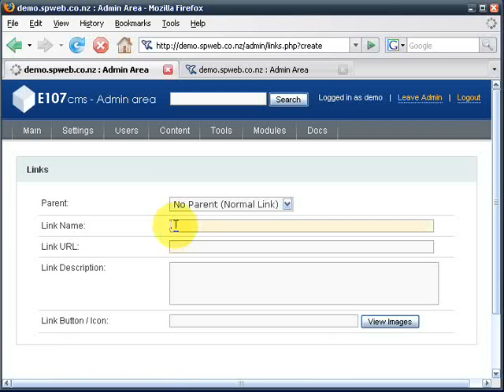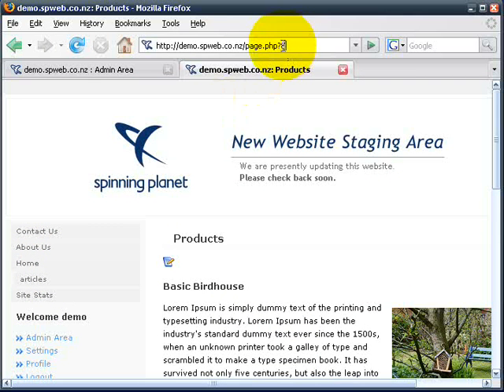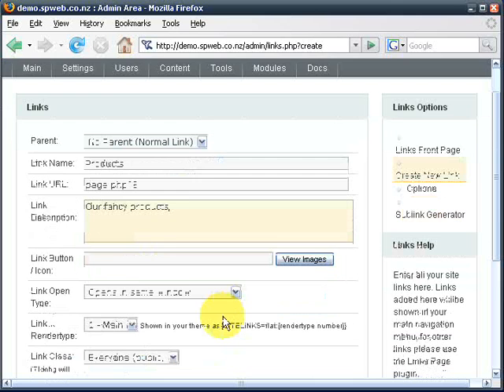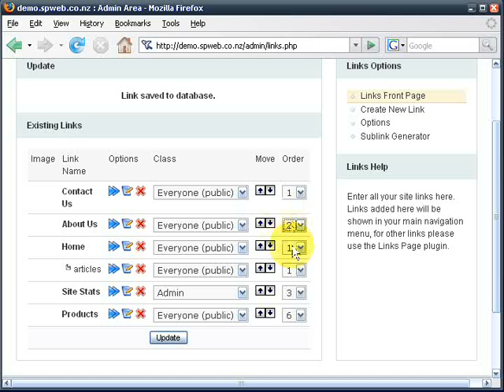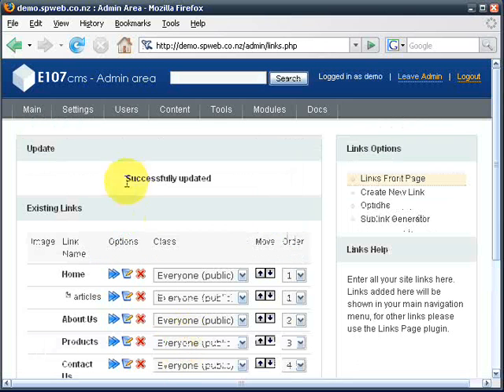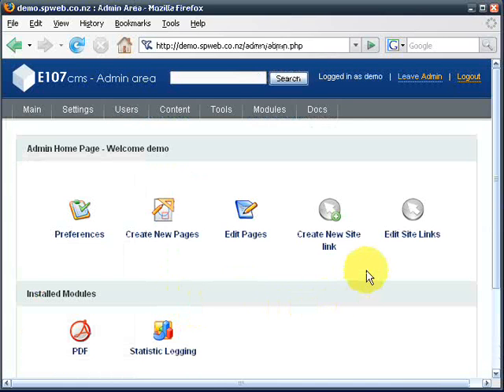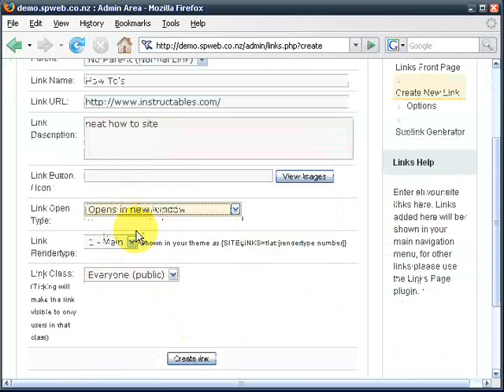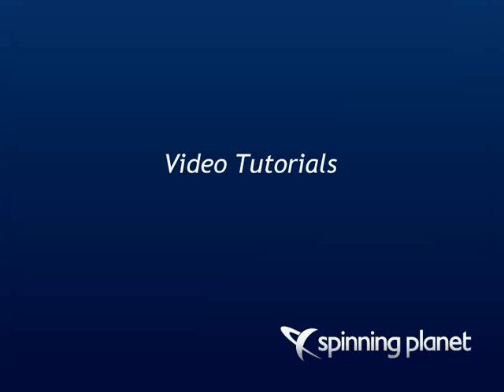e107 - 03 - Adding and editing site links - Navigation links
Learn how to edit your site navigation links